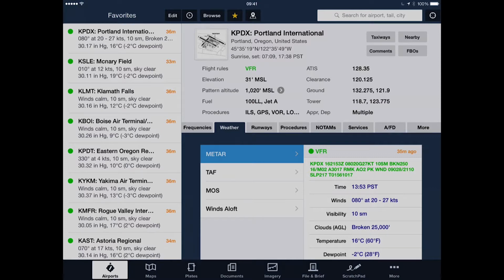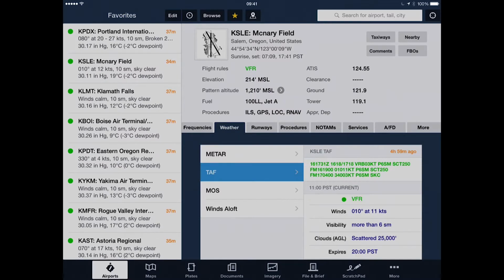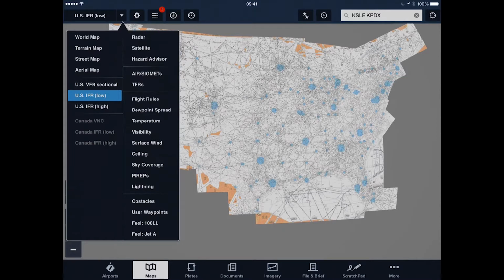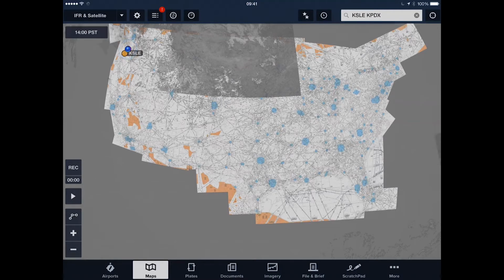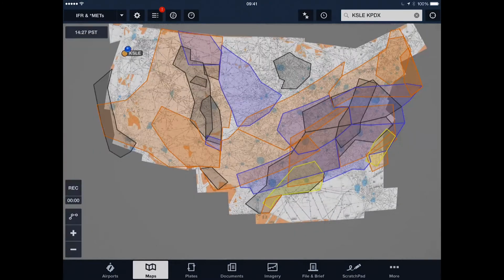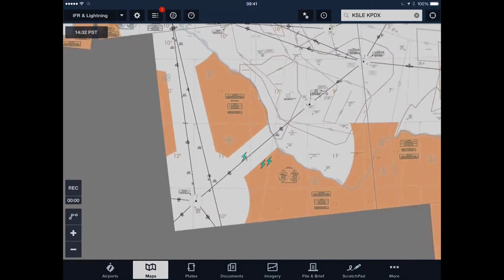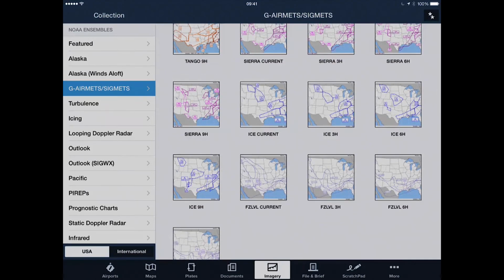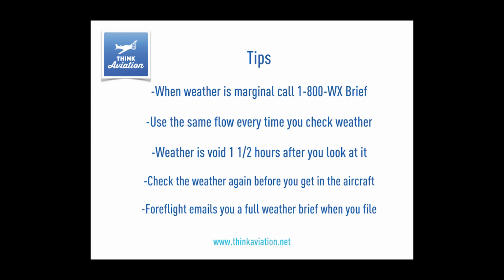How to get a weather brief on Foreflight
I offer a FREE DIY Weather Briefing Checklist. You can pick it up by clicking
I also offer a FREE Ultimate Guide to Decoding NOTAMs you can download

There are many ways to get a weather brief. For those of us with Foreflight we have a powerful tool at our disposal. You can use Foreflight to get a complete, accurate and legal weather brief.

With any tool, though, garbage in is garbage out. You need to establish a flow so you don't miss anything.

In this video I will show you the flow I use:

-Departure airport: METAR, TAF, MOS and Winds Aloft
-Arrival airport: METAR, TAF, MOS and Winds Aloft
-Click on Maps at the bottom and choose either Sectional or IFR low/high charts
-Start at the top of the imagery with "Radar" and go to the bottom to "Lightning"
-Next go to imagery. At a minimum make sure you look at: Radar, Icing, Turbulence, IFR charts and Convective SIGMETS. You can also check out lowest freezing levels, Latest Surface Analysis and Composite with Tops.

Additional Tips:

-Hit play on the Radar overlay to get a feel for the overall wind direction
-Click on the shaded TFR or AIRMET/SIGMET to get specific information to include local times, severity and type (ie, icing, turbulence)
-Save the imagery that relates to your area of the country in your favorites for easy access next time
-Foreflight will email you the official weather brief after you file, just make sure you opened the email so you have access to it outside of cell phone range.
-Weather briefs are void after an hour and a half even if you brief yourself.
-Check the weather again right before you start up your aircraft.
-Double check you have downloaded all the charts for your route of flight
-When weather is marginal please call 1-800-WX-Brief as a supplement to what you see in Foreflight. The briefers are trained and will catch anything you may have missed.

How did you like the video?